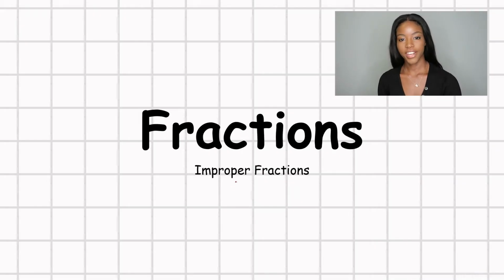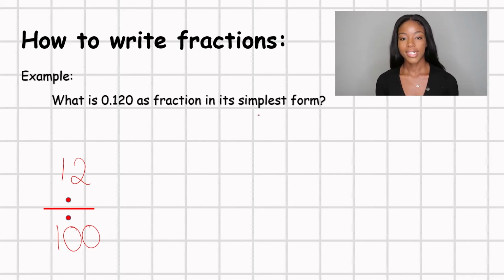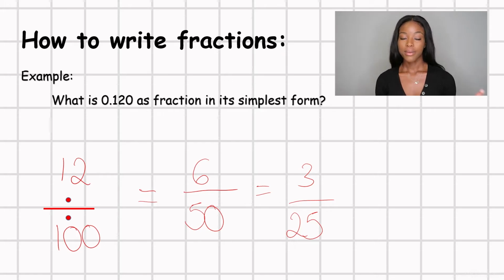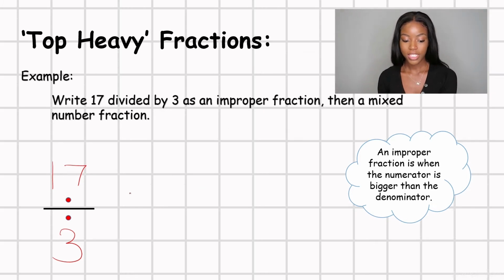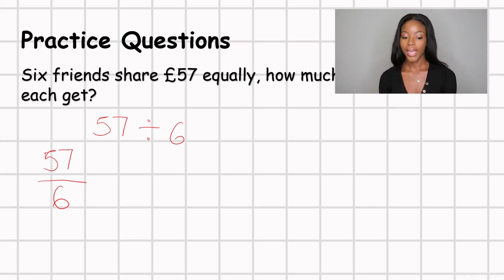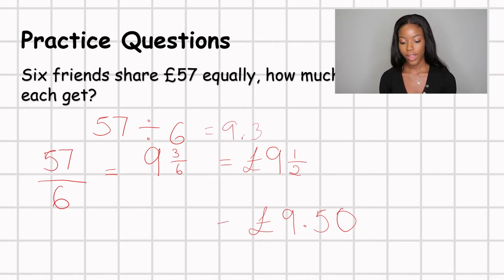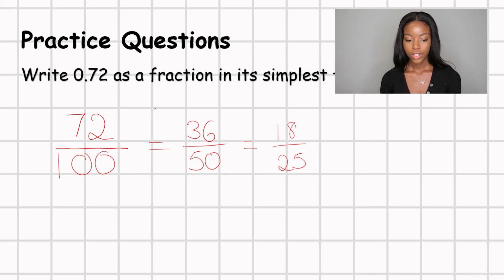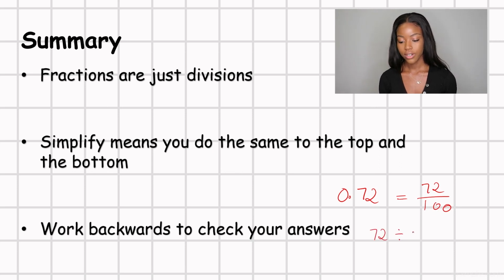Introduction to fractions and improper fractions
Hi everyone,

Here's an introduction to fractions and improper fractions. Part 2 will follow soon!